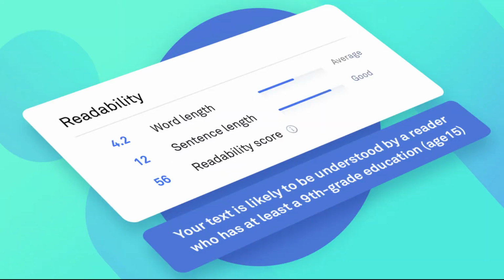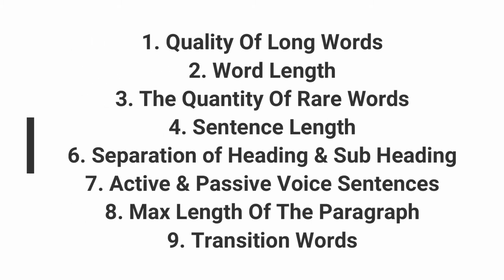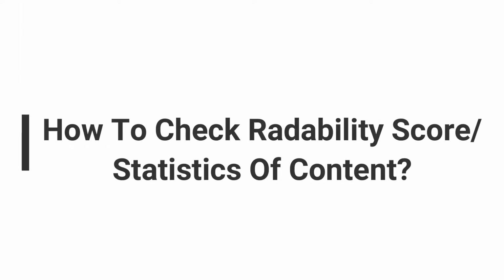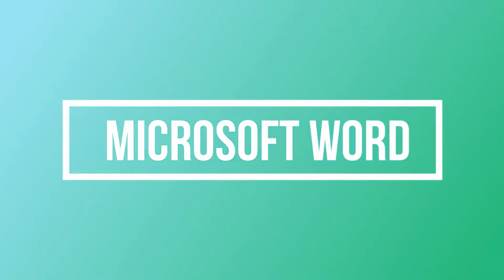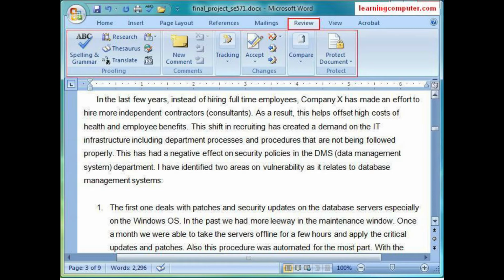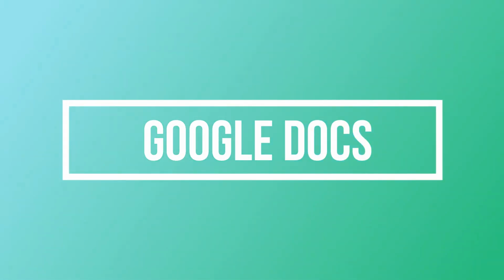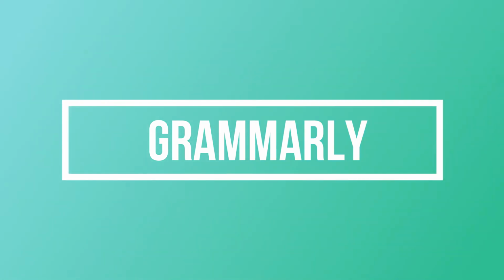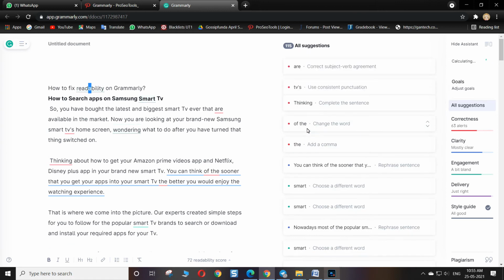How to check readability score of a content?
How to check readability score/statistics of content?
This video is from Gossipfunda describing how to check readability score of a content?

The Flesch Reading Ease score provides an accuracy rating on a scale Special Note:

1. Link to the short in question
2. Link to your YouTube channel (for ownership verification)